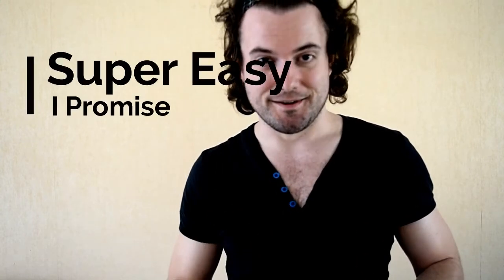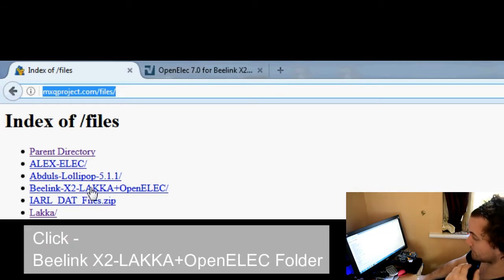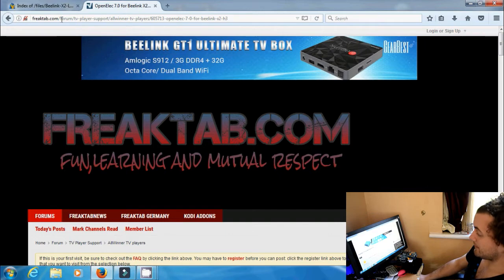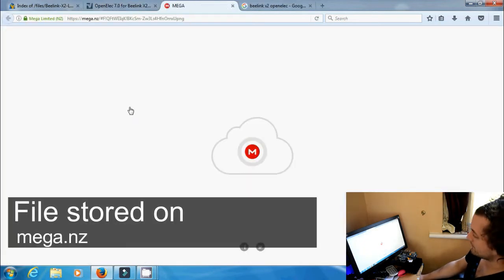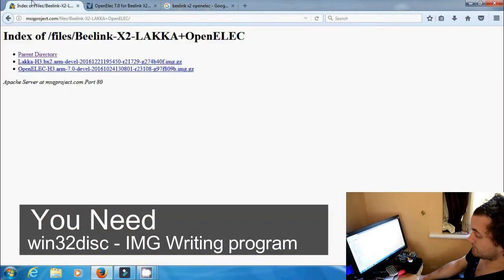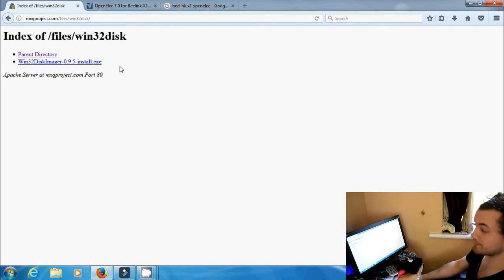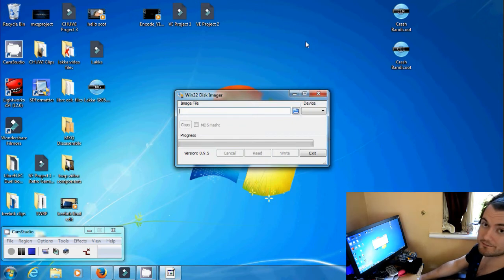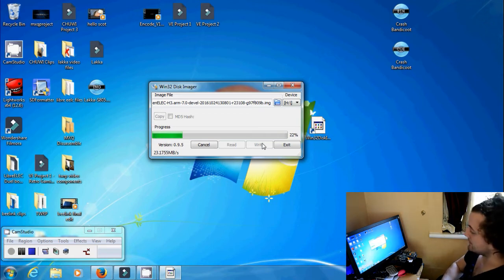Beelink X2 TV Box - OpenELEC 7 KODI Jarvis Build - SD Card Dual Boot Tutorial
Latest Smartphone Review!: "OUKITEL MIX 2: Amazing, BUDGET, HIGH SPEC Smartphone Review! 4G, 4K DUAL CAMERAS, 6GB RAM"
Dual Boot your Beelink X2 TV box with OpenELEC

Without swordfish6975 from orange pi forums we would not have this at all.

PC + Micro SD Card + Beelink X2

Download openelec IMG file from freaktab link above

Download and install win32disc onto PC/Laptop

Once you have burned the SD Card with Openelec for the Beelink X2 - Simply insert into the TV box's SD card tray and allow to do its initial boot, just apply power cable and wait for system to boot.

As always a massive thanks to all the developers

Use These Links To Support The MXQproject

Here we have a page dedicated to Coupons codes for Gearbest, you can find all the latest codes available for TV box’s and technology right here.

- For more reviews and guides